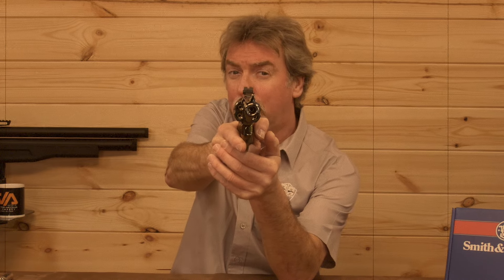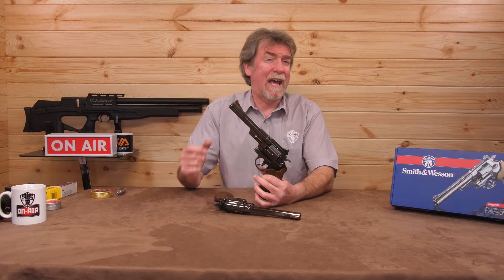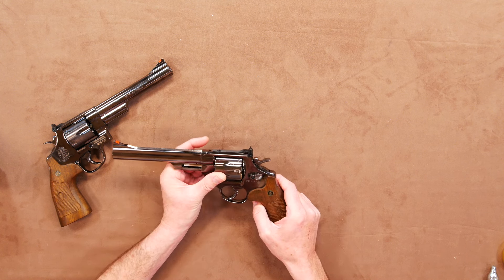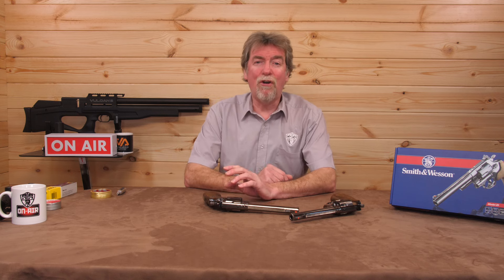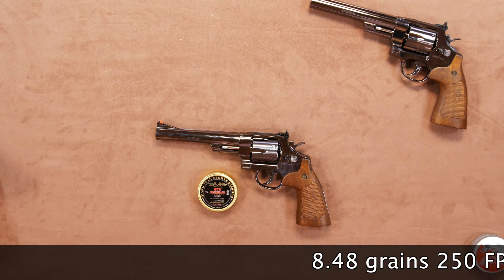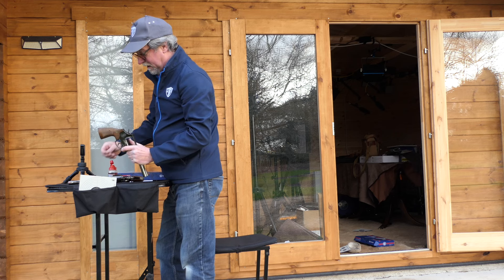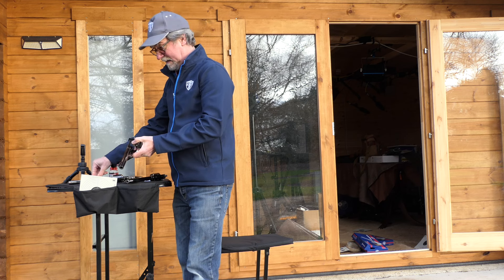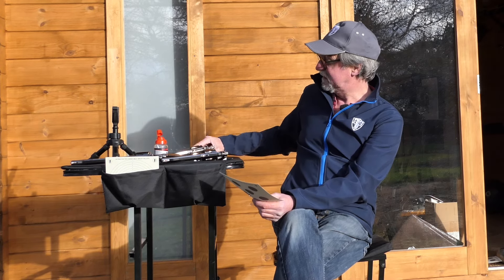Smith & Wesson M29 "Dirty Harry .44 Magnum"